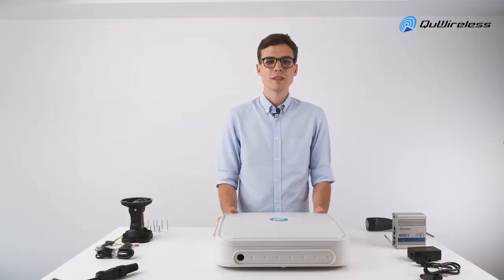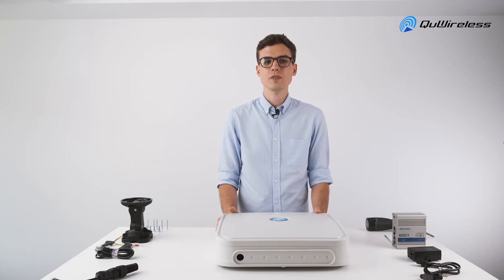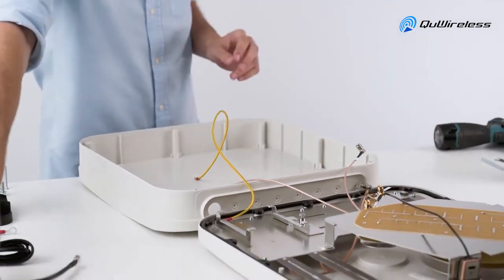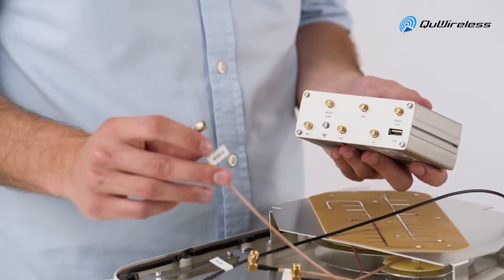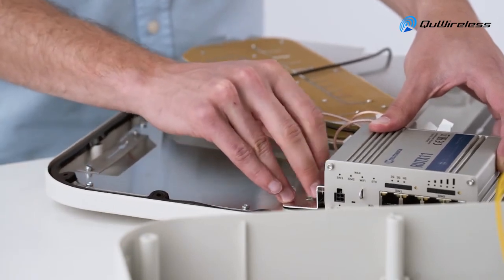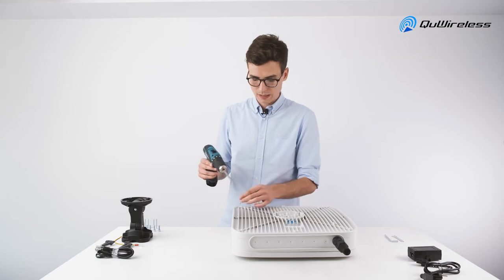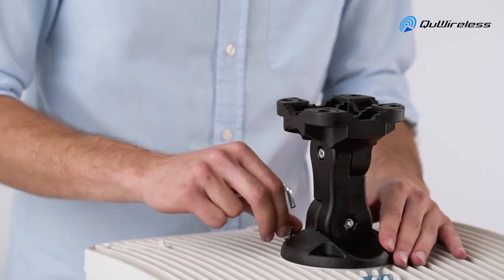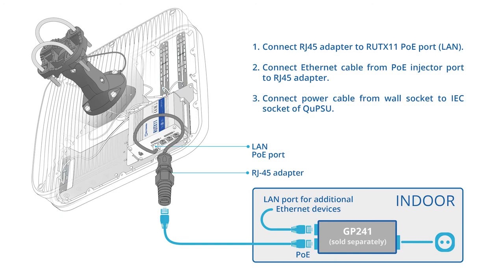QuWireless QuMax XR All In video tutorial I Outdoor antenna for Teltonika RUT240/950/955/X09/X11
QuMAX eXtra Range All In offers the most powerful directional LTE antenna of all QuWireless antennas. It is dedicated to connections with long distance to base station. It also has embedded Wi-Fi dual band 2.4 & 5 GHz omni antennas, GPS antenna and Bluetooth antenna. It is designed to have Teltonika RUT240/950/955/X09/X11 router installed inside IP67 enclosure. It is the first choice for fixed installations in industrial environment.